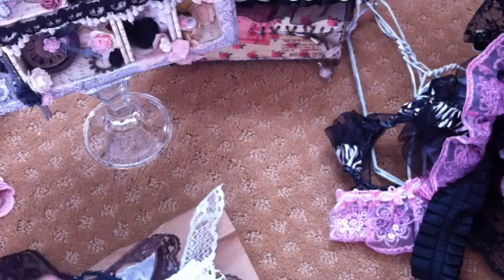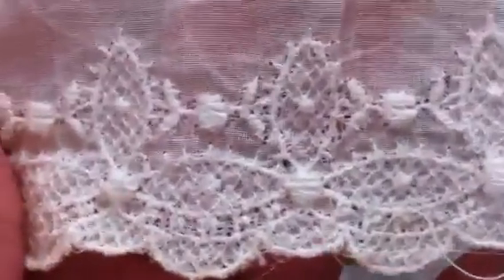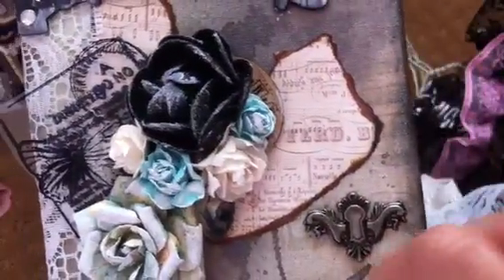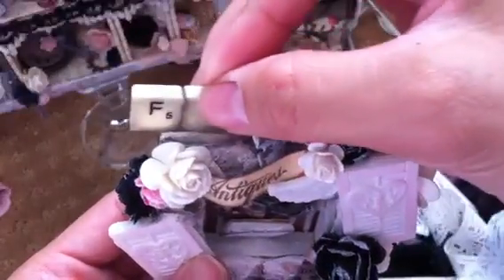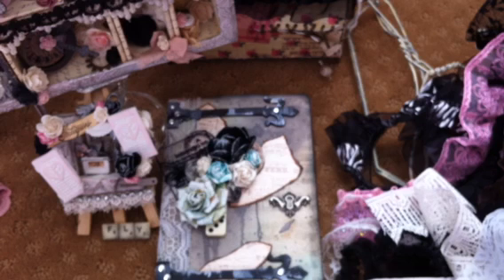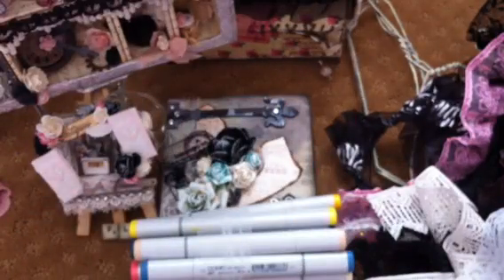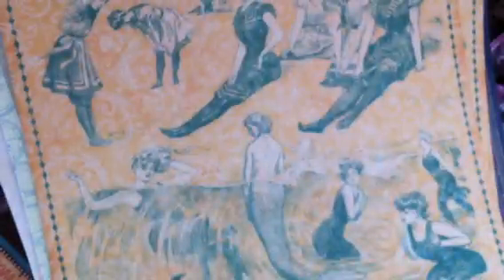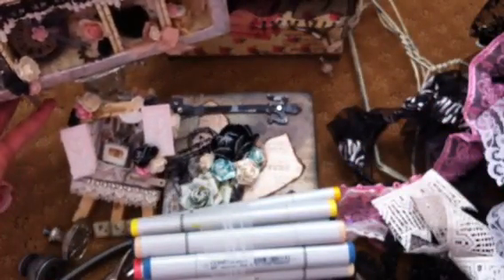Part 3 awesome gifts from Miranda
TFW. Hugs